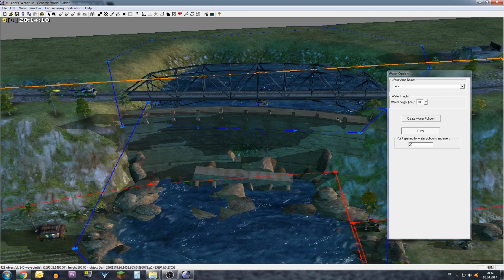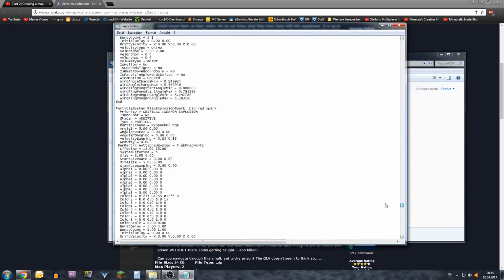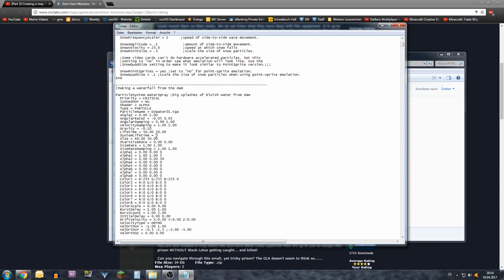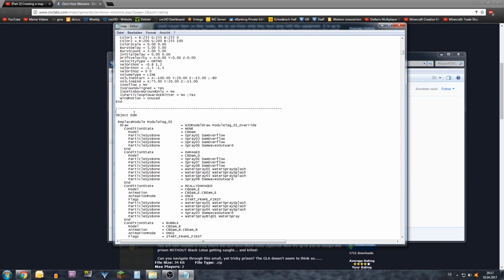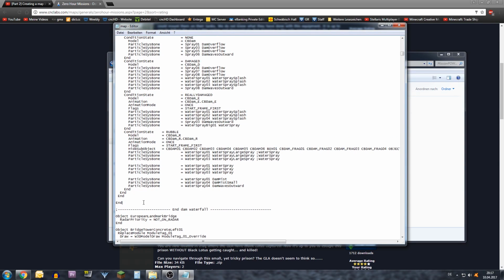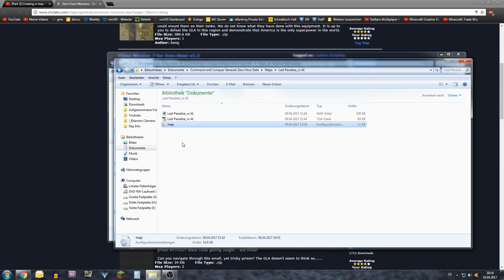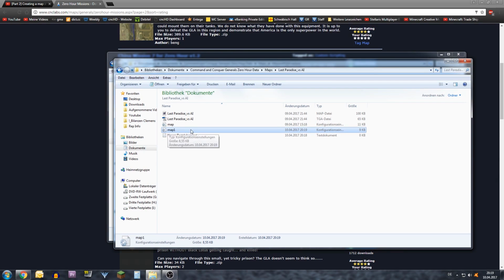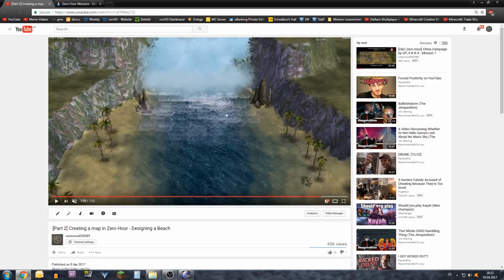[Part 3] Creating a map in Zero Hour - Creating a Waterfall